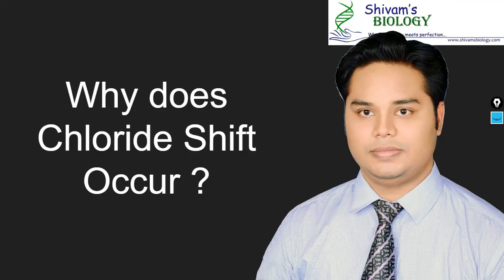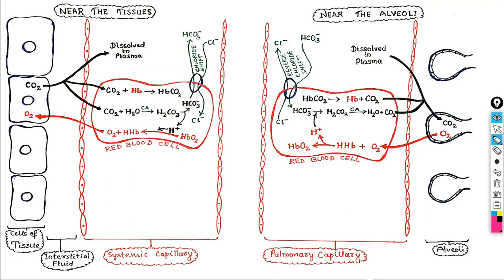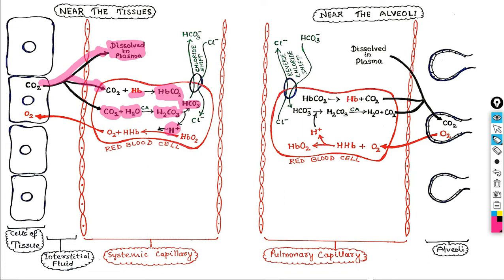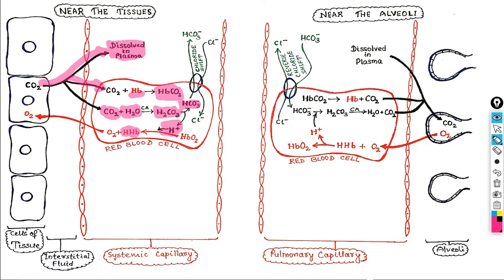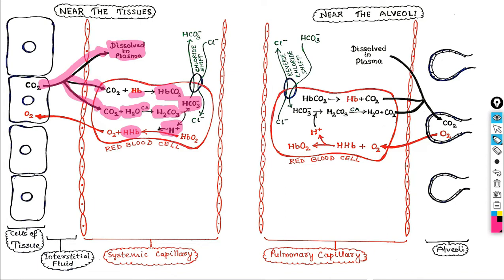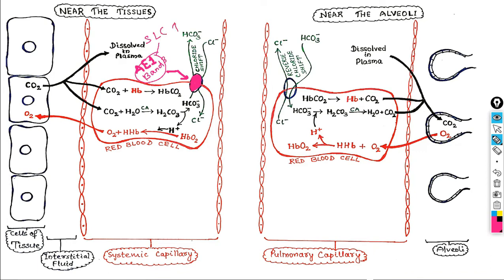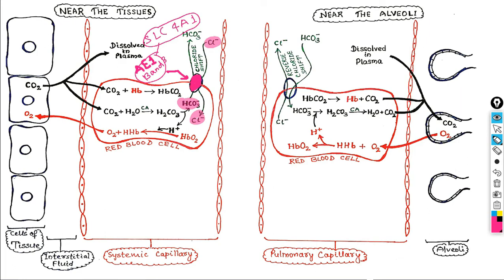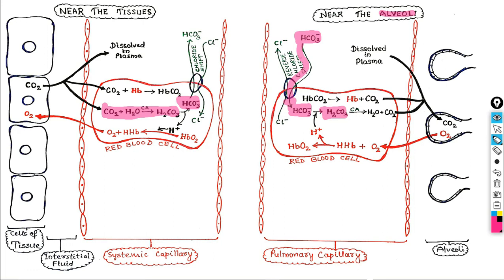Why Does Chloride Shift Occur?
Know the Real Reason behind Chloride Shift and Reverse Chloride Shift.
Watch the video till end to understand the concept.